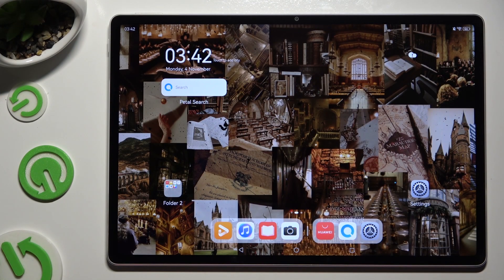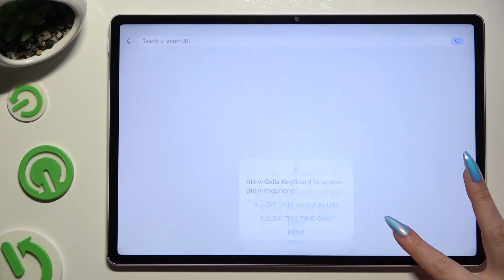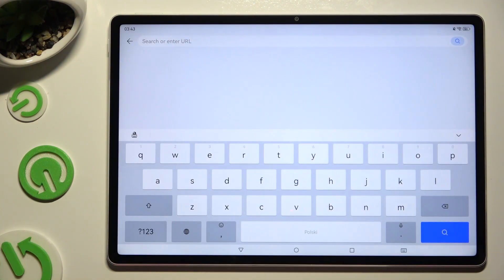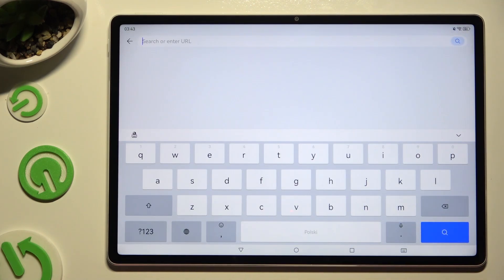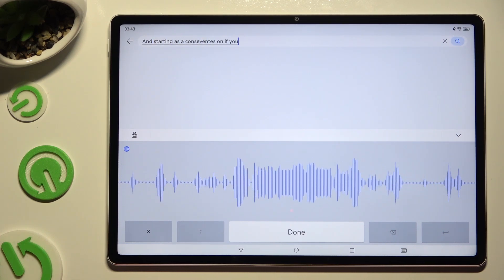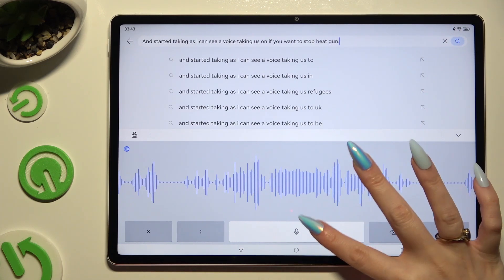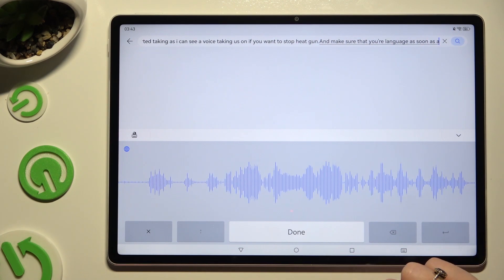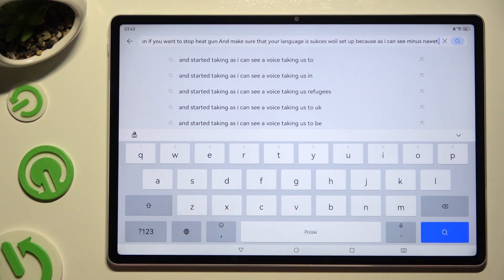Huawei MatePad Pro 12.6 - How to Turn On and Use Voice Typing - Enable Hands-Free Text Input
In this tutorial, we’ll show you how to enable and use Voice Typing on your Huawei MatePad Pro 12.6 tablet. Learn how to activate this feature for hands-free text input, making typing faster and more convenient. Follow this step-by-step guide to make the most of Voice Typing for messages, notes, and more.

How to enable Voice Typing in the Huawei keyboard settings
Steps to use Voice Typing for text input in apps
Tips for improving voice recognition accuracy
Benefits of Voice Typing for multitasking and productivity
Troubleshooting issues with activating or using Voice Typing